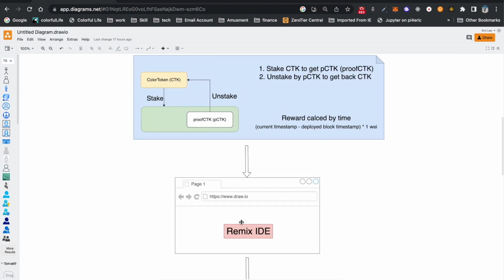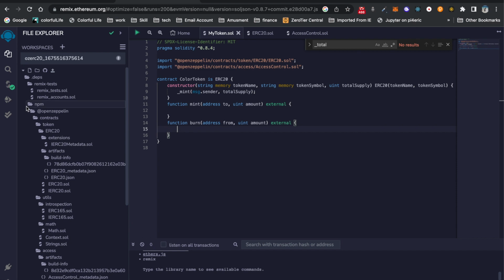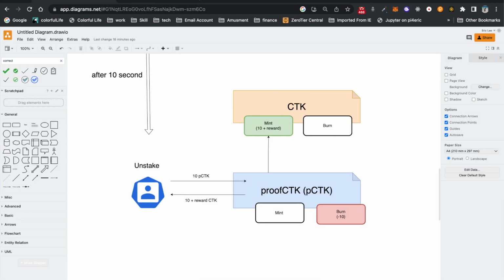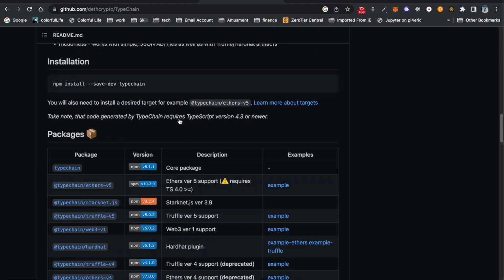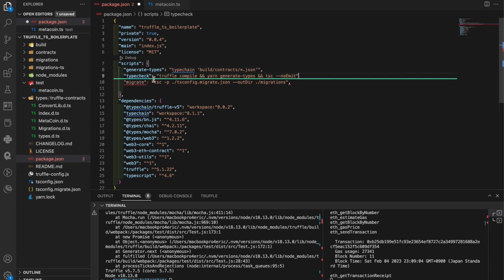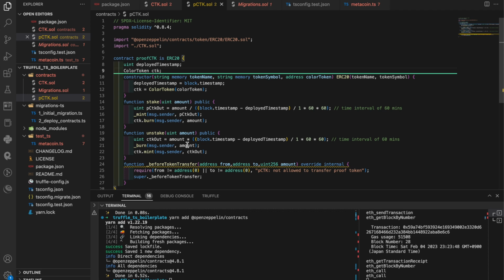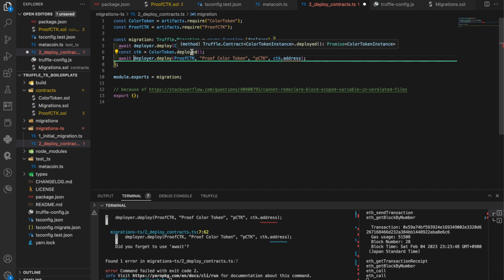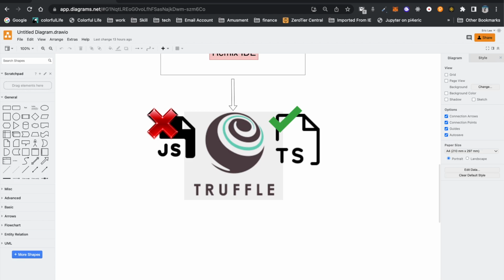Create a simple blockchain project by truffle with typescript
Debugging EVM solidity project is always a pain when writing "JS" test script.
The video [here] is to guid you through how to use Turrfle framework with typescript.

Just clone the boilderplate and `yarn install` the dependancy. And we are ready to go.